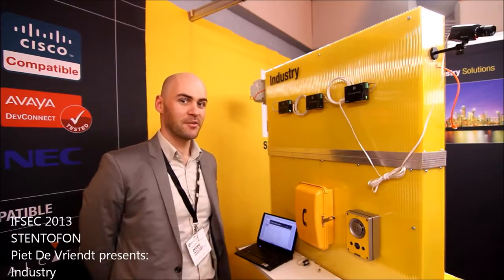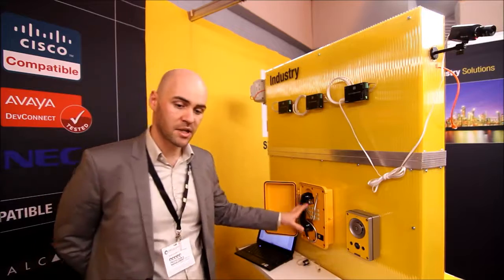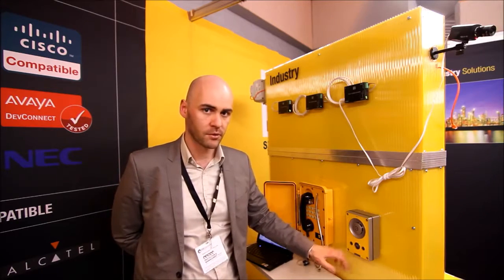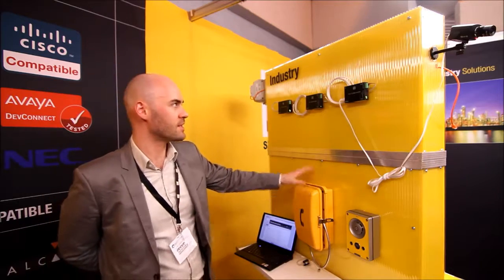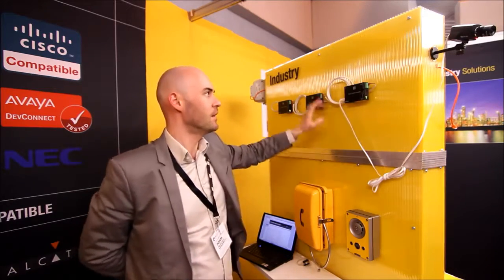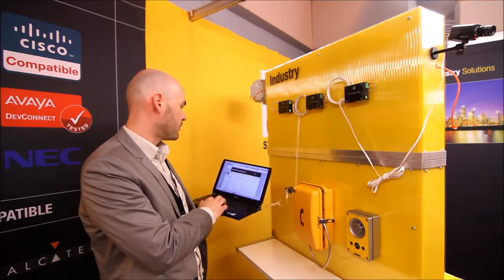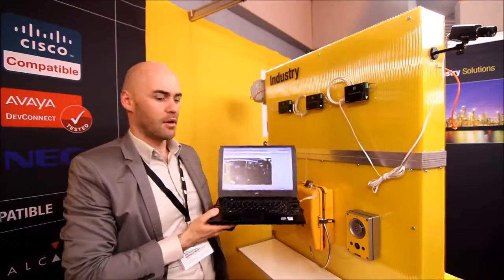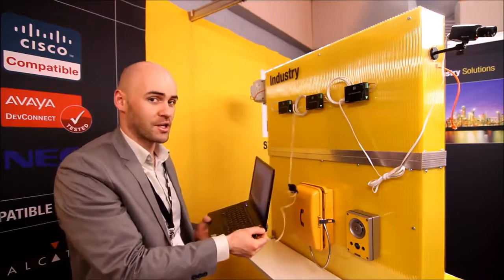Industry demonstration by STENTOFON on day 2 at IFSEC 2013